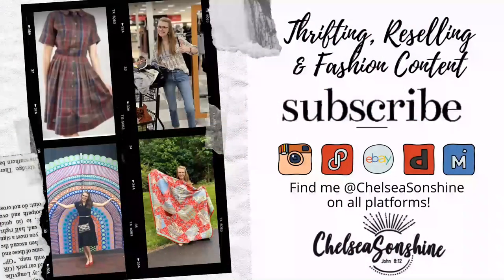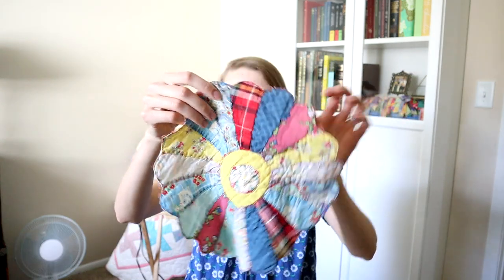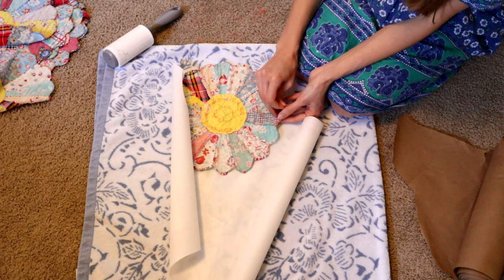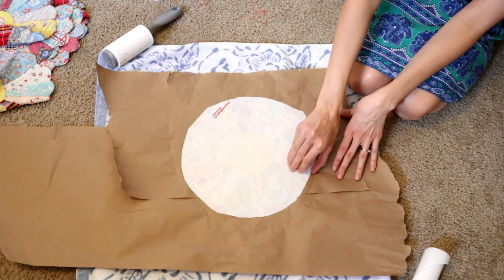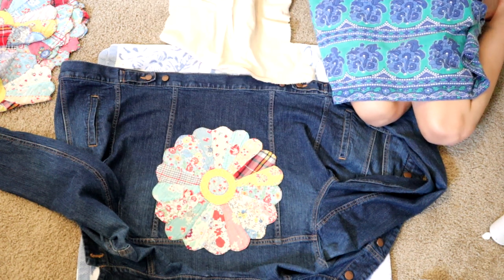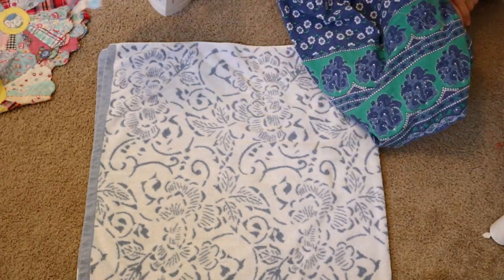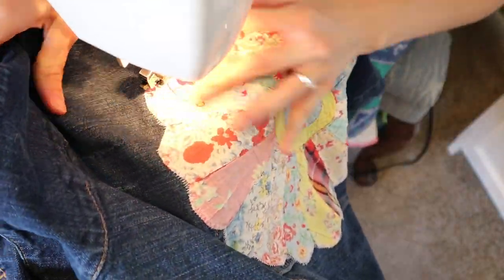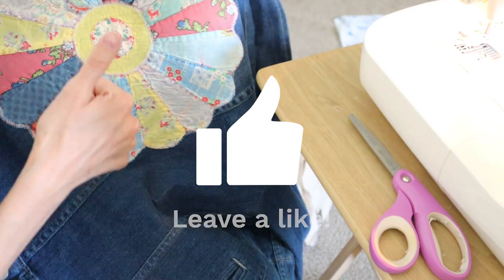Thrift Flip Tutorial Old Tattered Quilt into Up-Cycled Denim Jacket / Vintage Dresden Quilt Plates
This video is for my subscribers who asked for a sewing tutorial! I am by no means a professional seamstress but I do love playing around with my machine and vintage quilts! This project was inspired by an old tattered quilt that I picked up at the Goodwill Outlet for under $10. It had gorgeous hand stitched dresden quilt plates all over the quilt that just needed to be repurposed into some wearable art. Follow along with me as I make several denim jackets to resell in my Poshmark closet! I hope this inspires you to make your own thrift flip sewing project using vintage fabrics and denim! Don't enjoy sewing but love these jackets?! Check out my Poshmark Listings below and make me an offer!
🤗I hope you enjoy this video! I am putting out new videos 1-2  times a week! Have a great rest of your day!

Shop these links:

Size Small Jacket from my first batch of jackets (straight instead of zig zag stitch)

Heat N Bond Favorite Lint Rollers

Contractor's Masking Paper Ripper

Stork Shape Tiny Embroidery Scissors

My eBay store